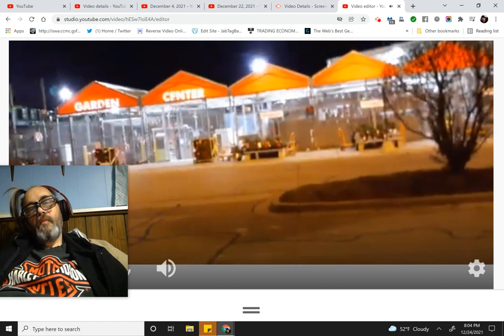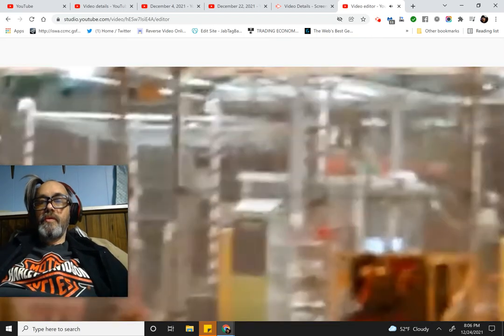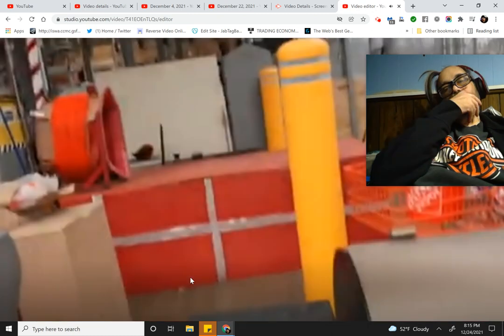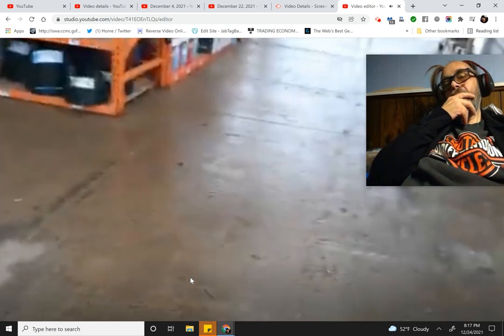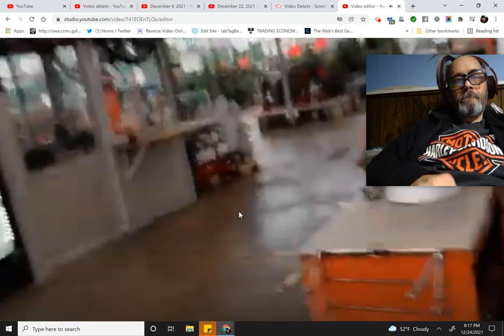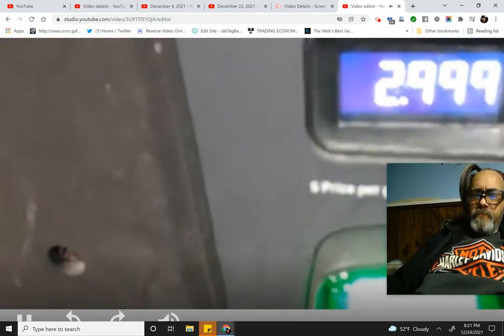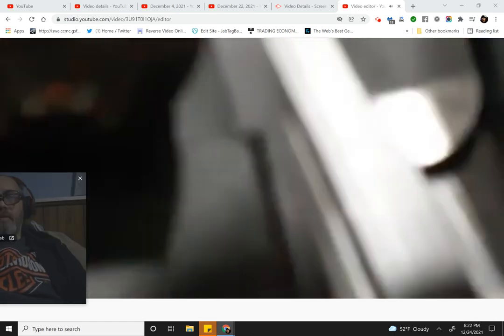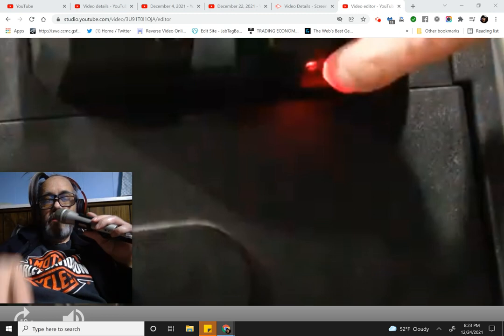Garden Center Update - Purple Haze Lights all over - Merry Christmas ! Godspeed Dec 24, 2021 8:25 PM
MERRY CHRISTMAS - Be safe - stay well & Thank you for staying involved with my channel -

Home Depot Garden Center update - 1000 Gig Security Cameras and LED Lights - High power - Fiber Optic Security

Cristmas Tree

Godspeed